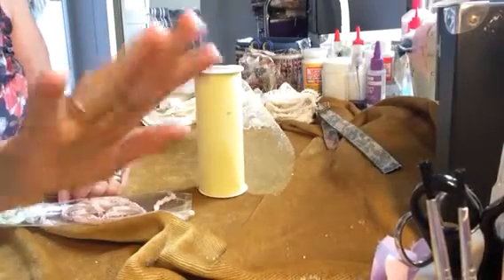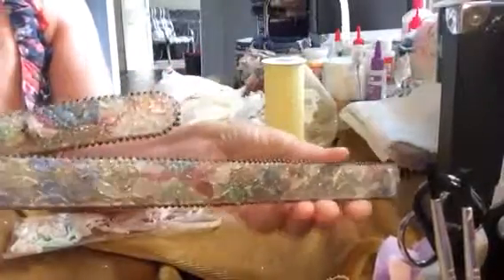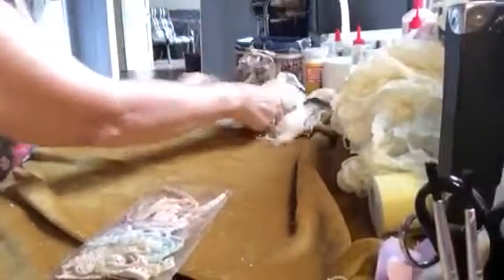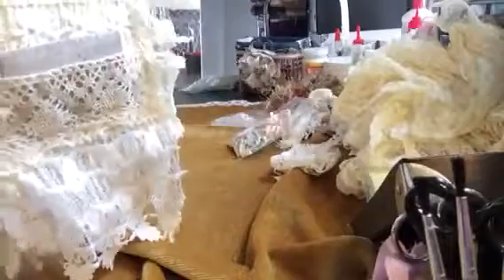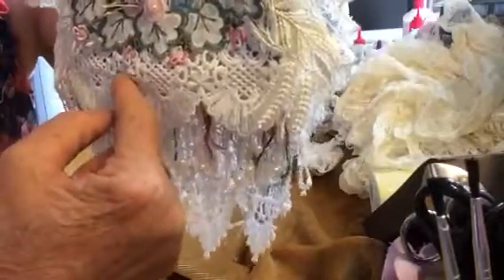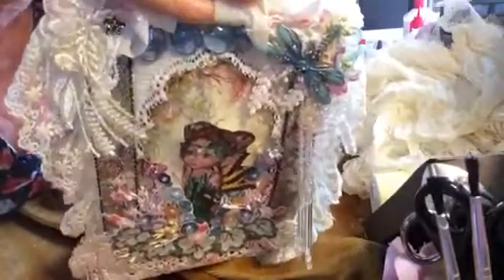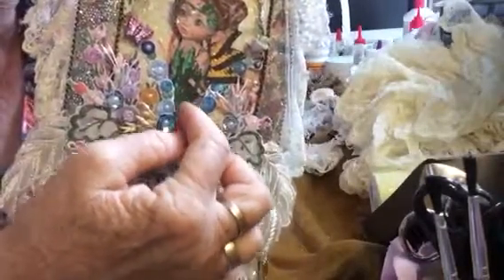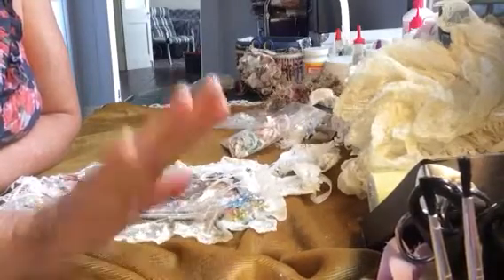Wall hanger for Evi’s 100 Subbie Challenge